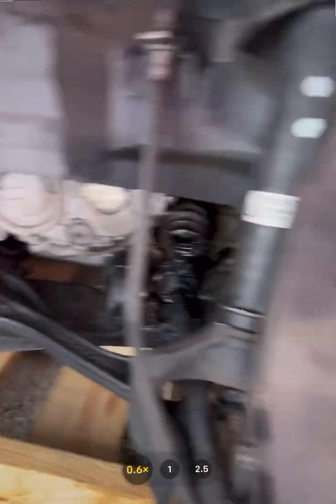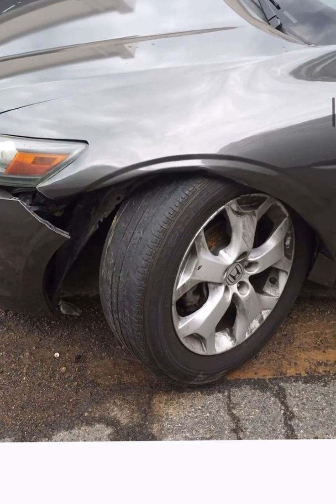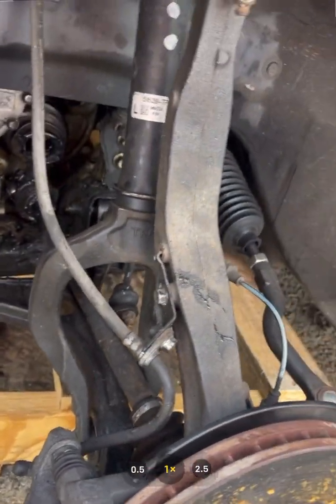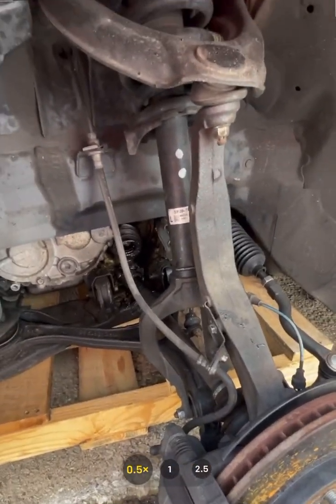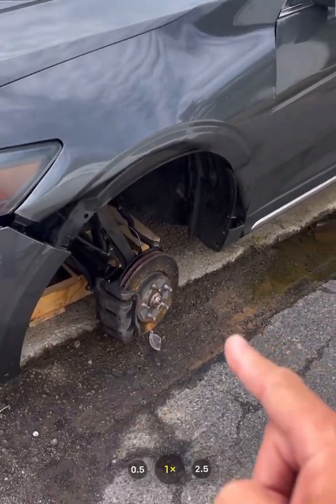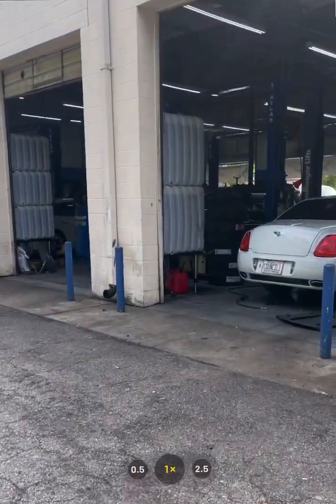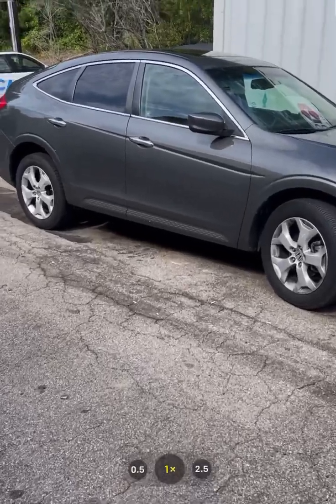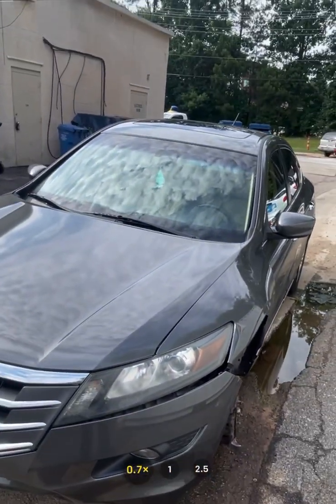What happens when a ball joint separates?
Here we see a car with ball joint failure. We recommend control arms or components within a control arm (bushings/ball joints) when we see that it is worn or making noise.
We’ve had customers think we are rip offs bc we recommend them but we do so for a good reason as seen here